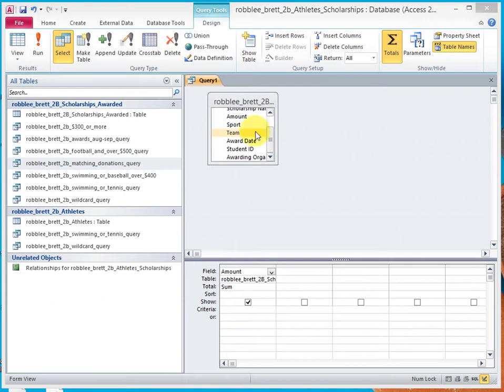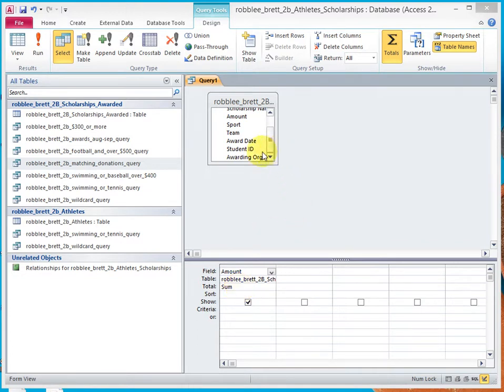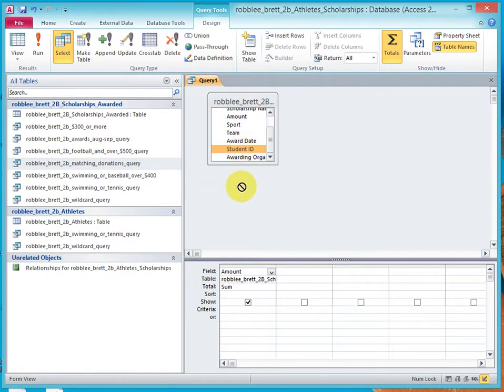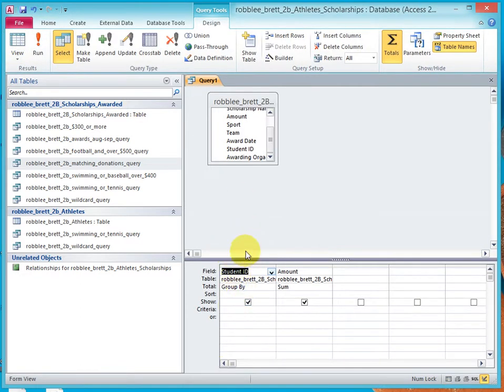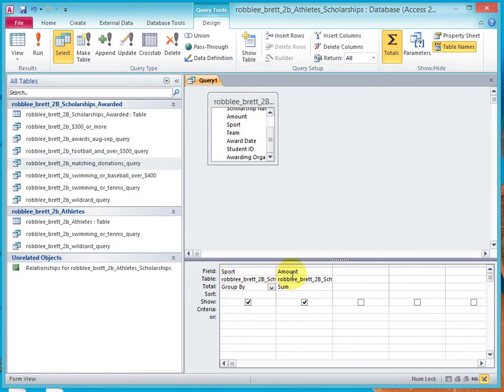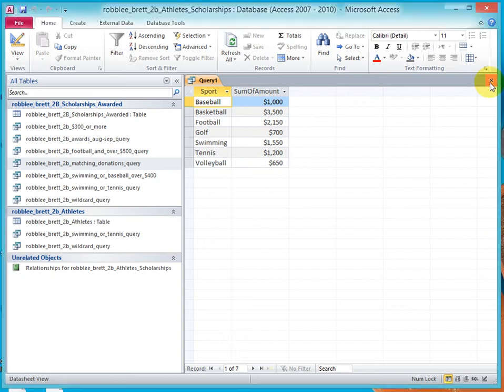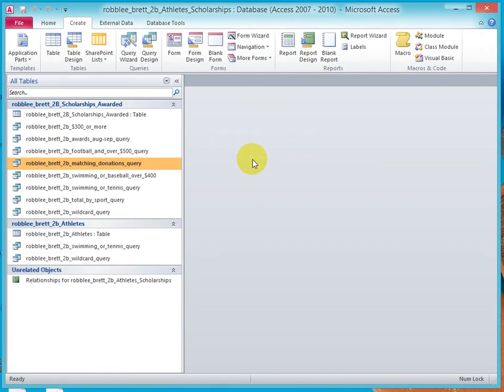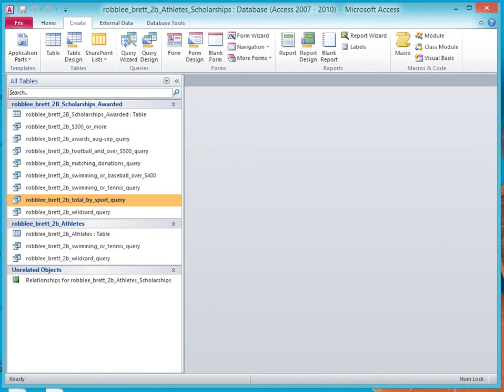Grouping data in a query - Activity 2.25